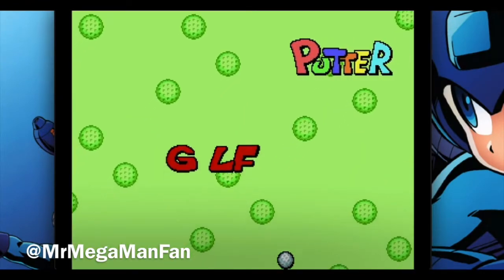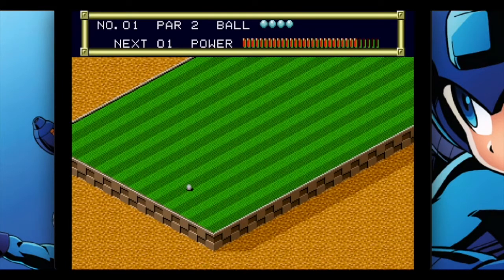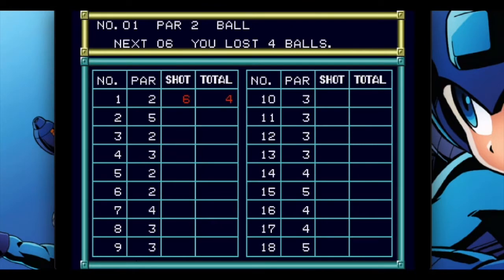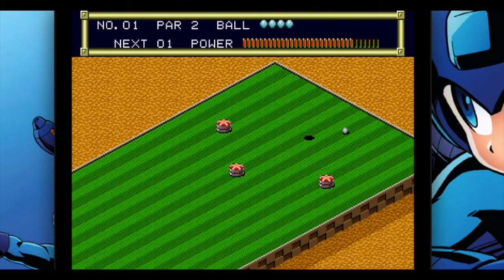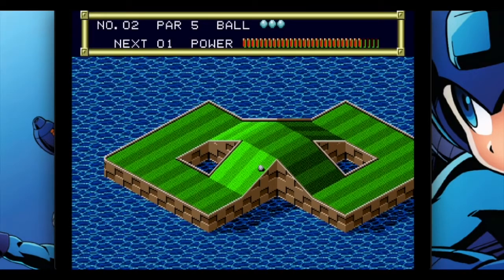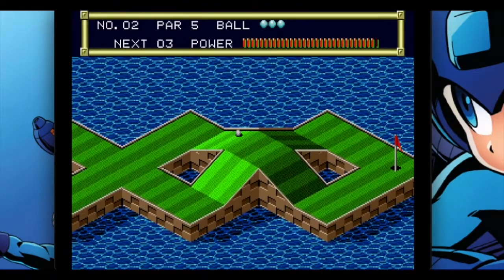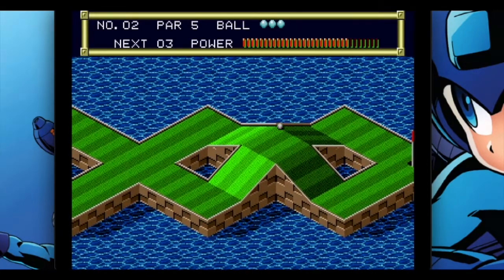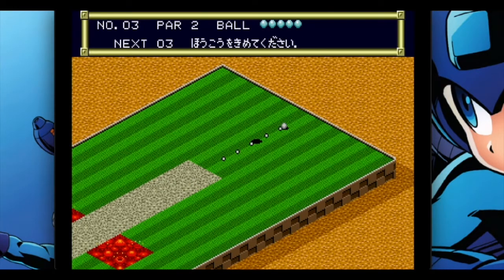Genesis Does! Putter Golf (How to Screw Up Mini Golf BADLY)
There's no reason miniature golf shouldn't always be fun. Even incredibly basic versions of the sport on platforms like Atari 2600 can be enjoyed when you get the hang of them, so a 16 bit generation version like Putter Golf should be a cake walk... right? WRONG. There's no way to judge the power of your stroke, predict the location of your shot, or even do a quick overview of the course to know how to best aim the shot. It winds up being a tedious slog that punishes you for any failure to sink a put with penalties, causing quick game overs that will make you rage quit. Even in emulation you should avoid this one.